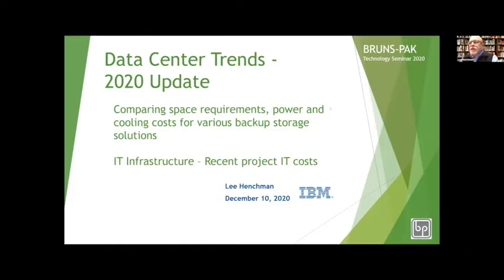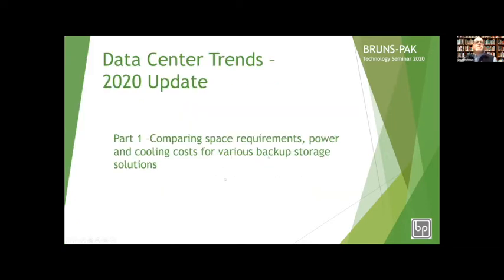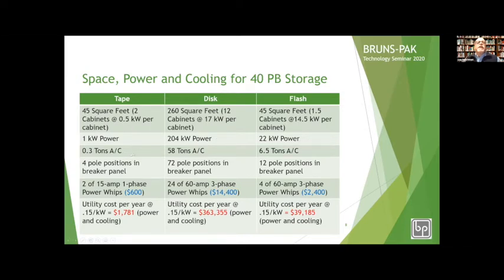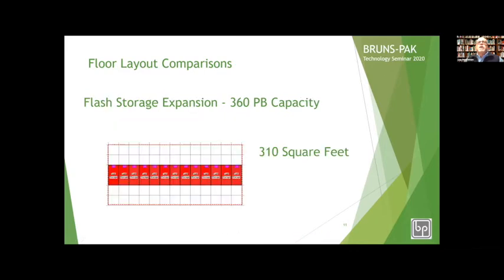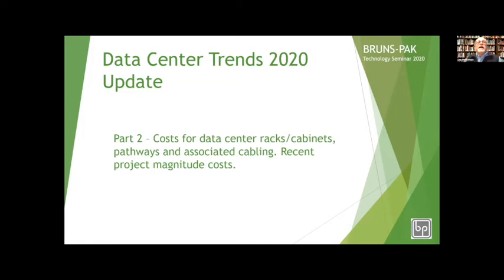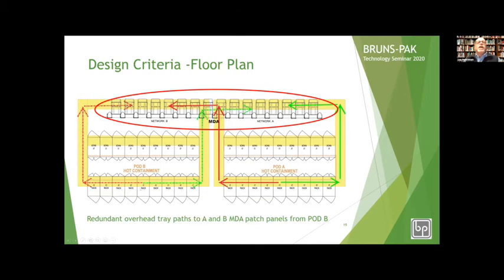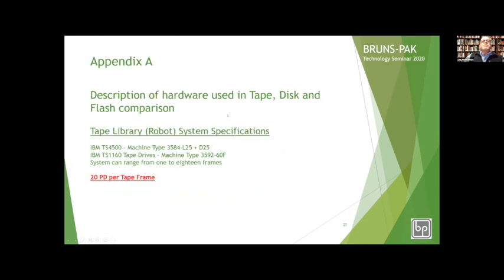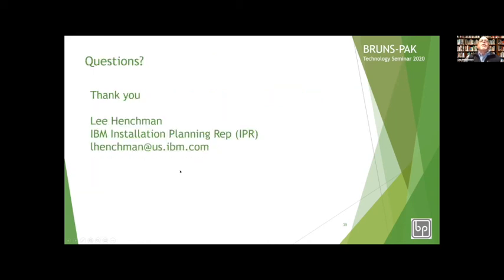Data Center Hardware/Cabling Trends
Lee Henchman of IBM shares hardware and cabling cost trends.